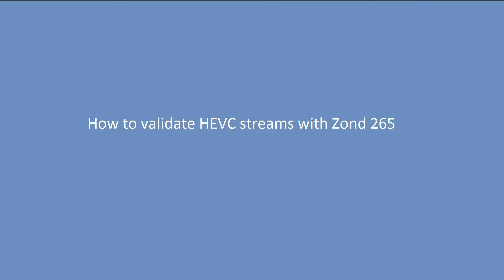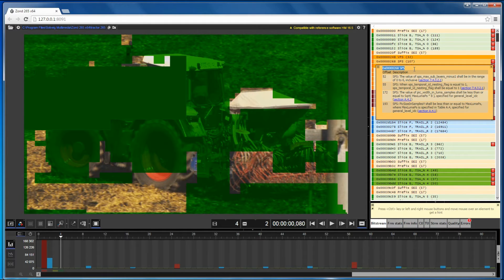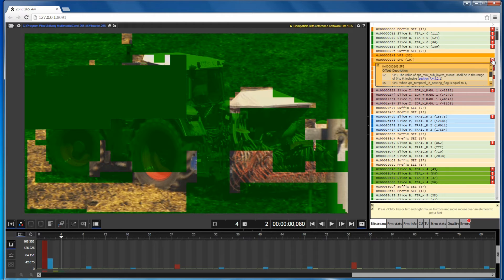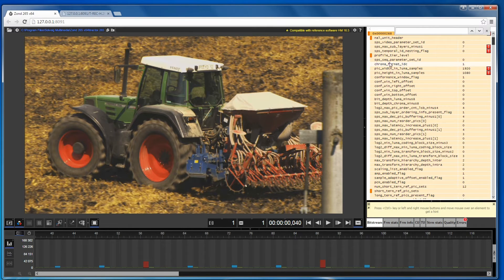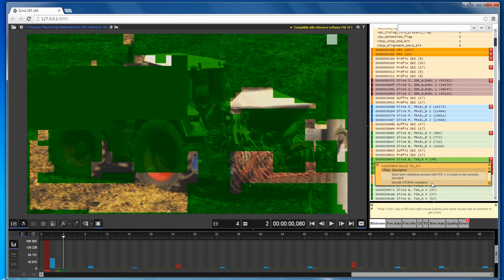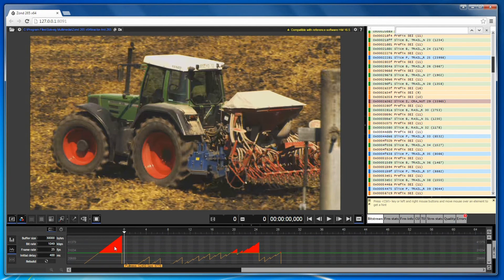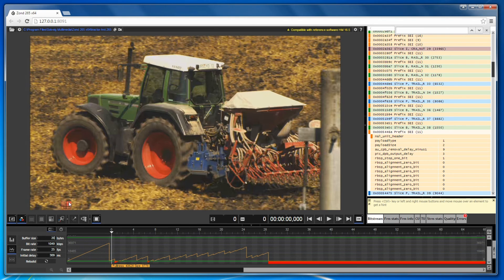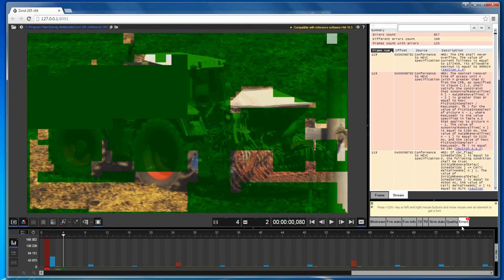How to validate HEVC streams with Zond 265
Zond 265, professional tool for video analyzing, starting with version 3.0 provides the ability to validate HEVC streams.